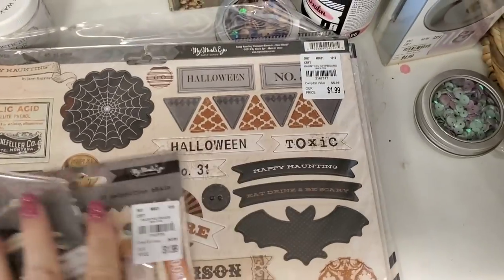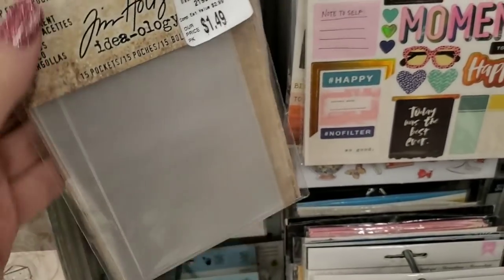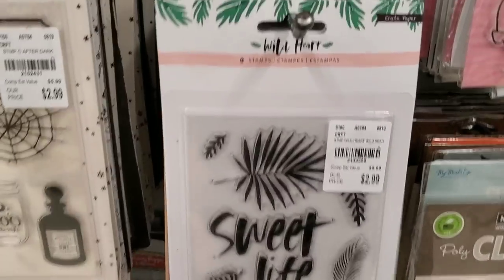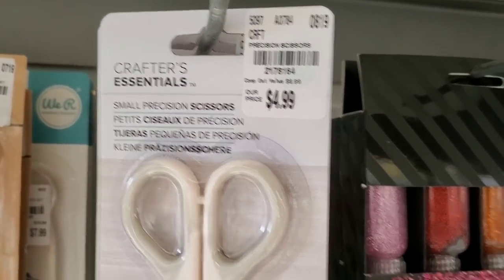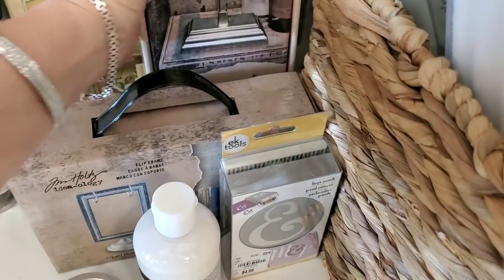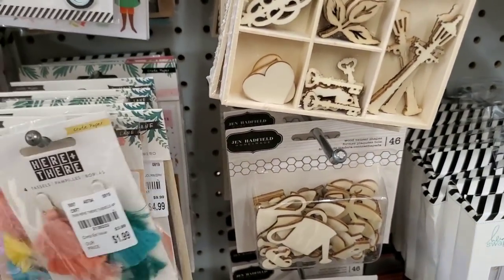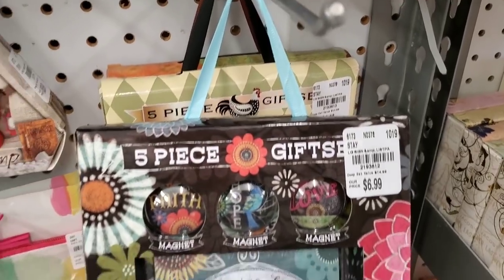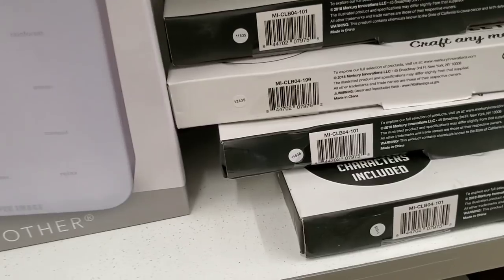🎀 NEW AT TUESDAY MORNING 🎀